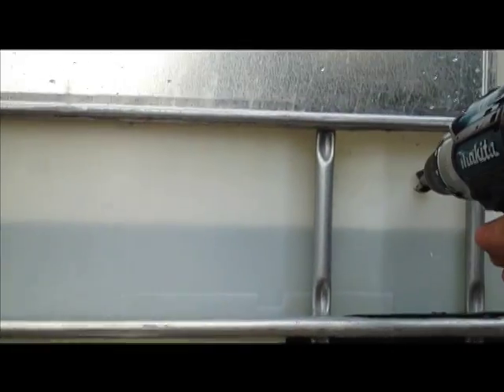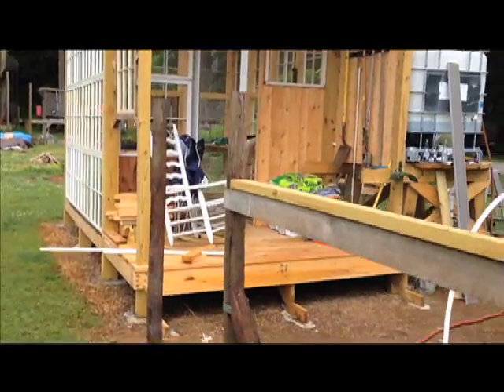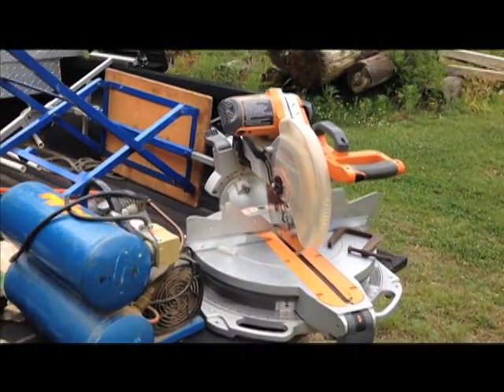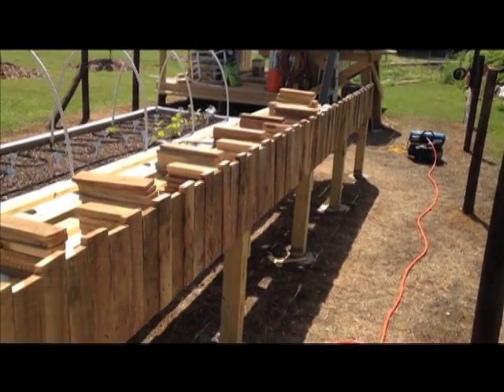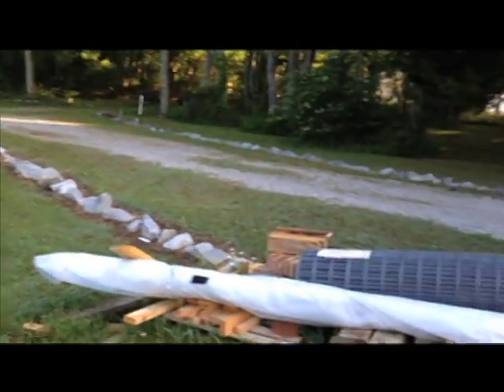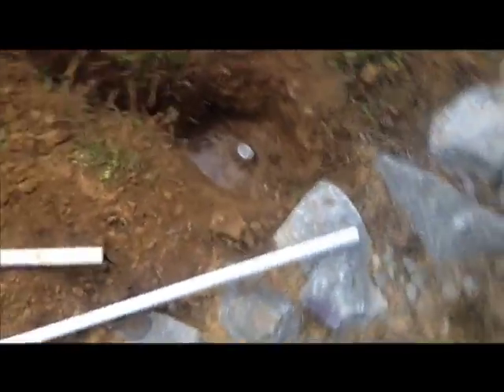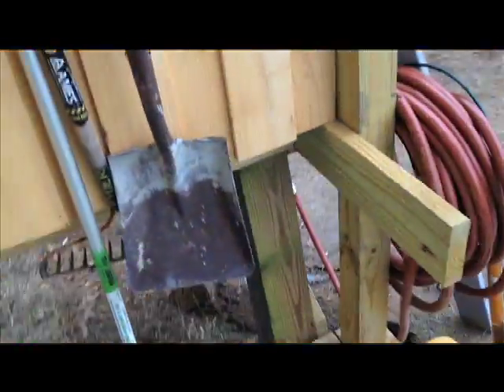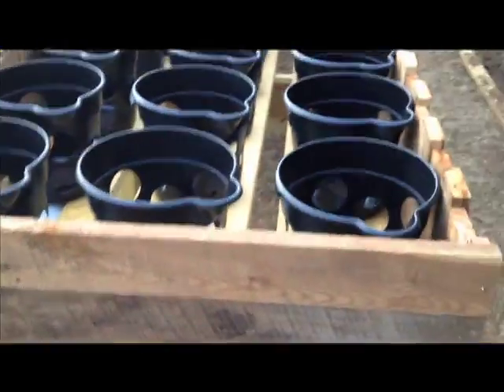Hybrid Rain Gutter Grow System Step by Step Final Ep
In this final episode I worked sun up to sundown, during my last 2 days in town before departing for an extended period.  Water lines were run and side boards added.  Soil mixed and planter bags filled and planted.